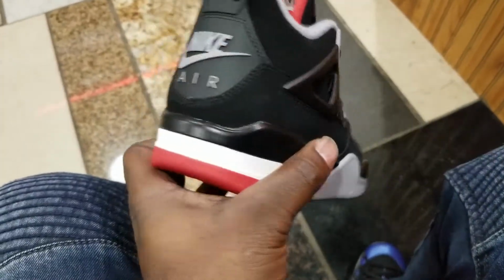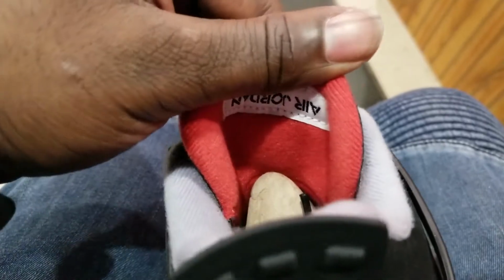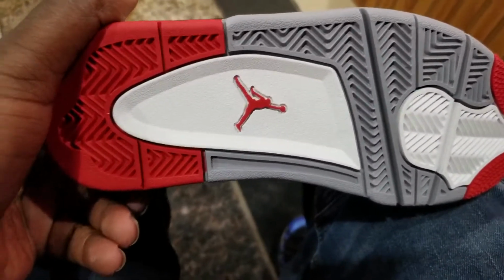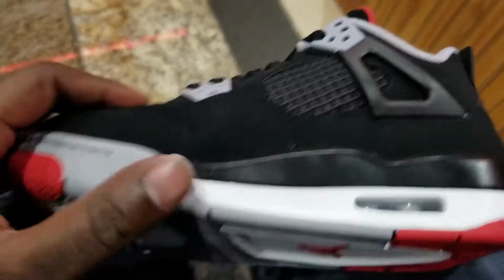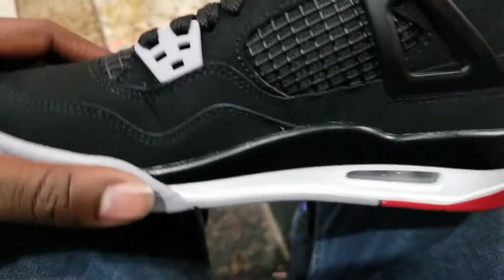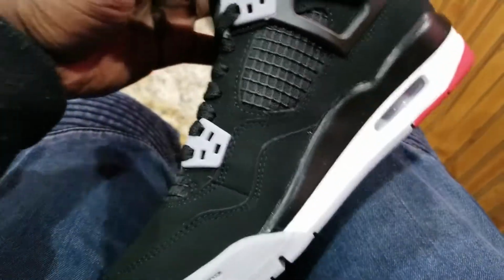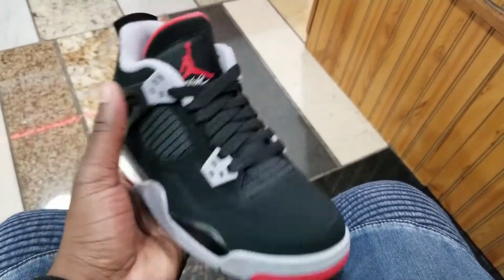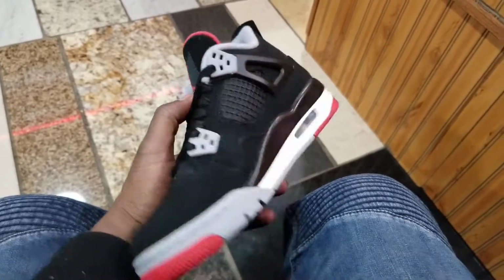AIR JORDAN 4 RETRO BRED 2019 EARLY LOOK